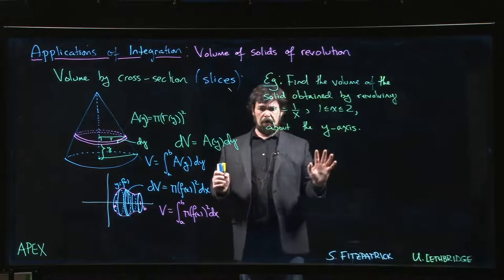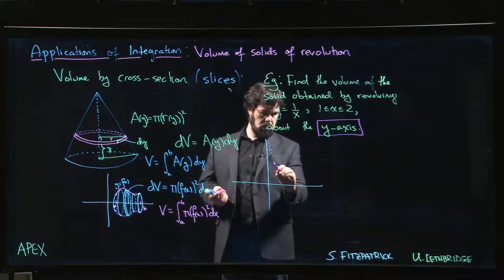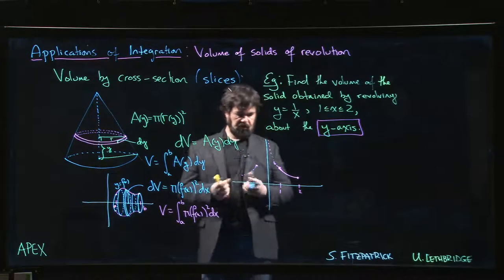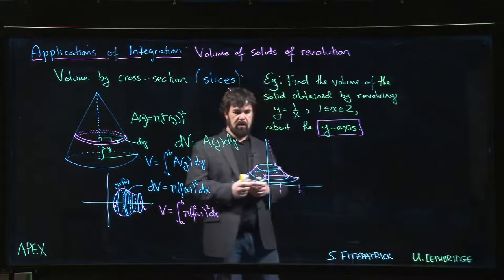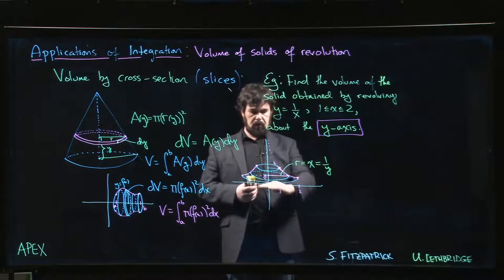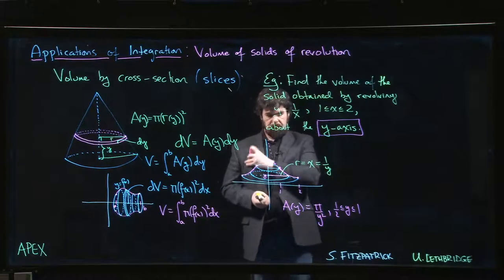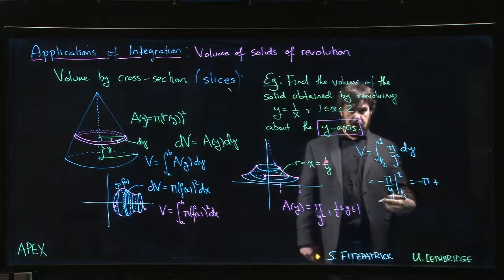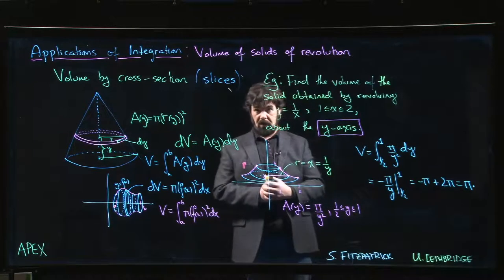Applications of Integration: Volumes by cross-section - 04. Example 3, about y axis